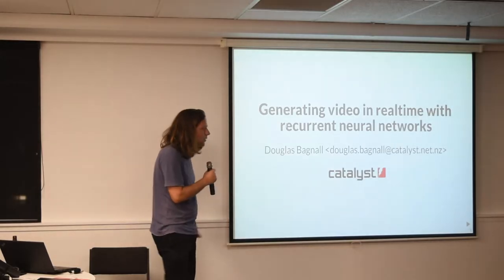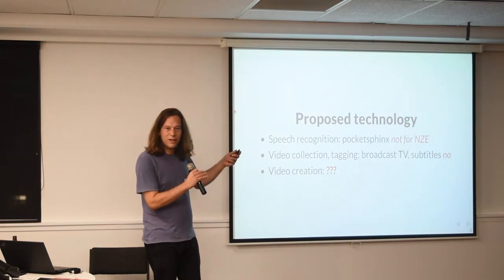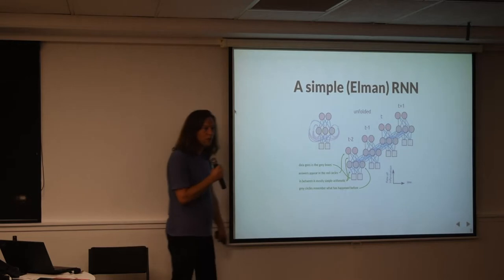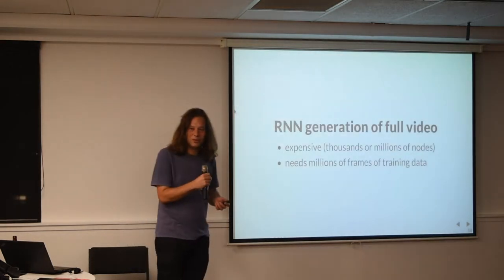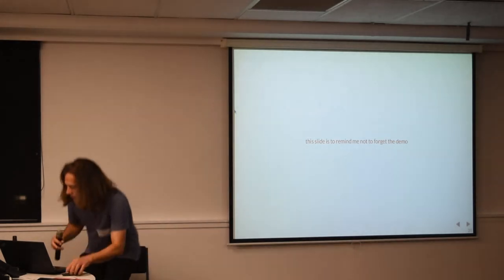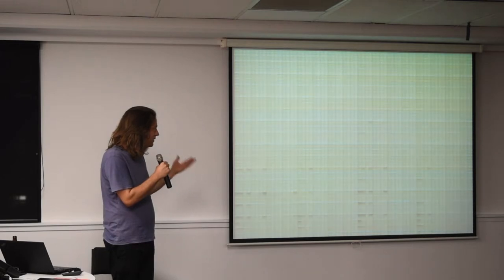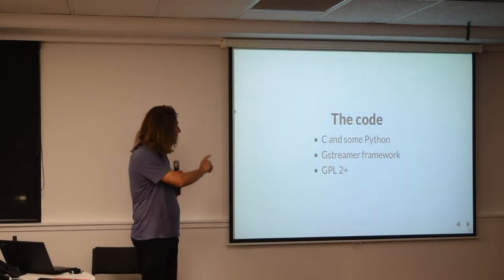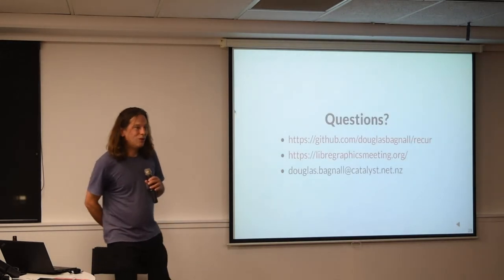Douglas Bagnall: Generating video in real time with RNN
Presentation by Douglas Bagnall at WOSSAT in Wellington, New Zealand, on 16 May 2019.